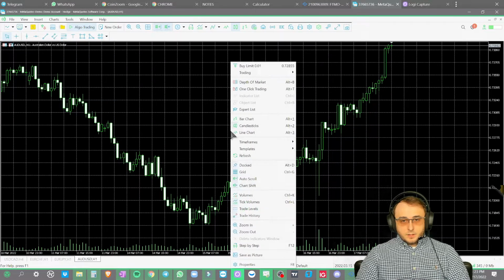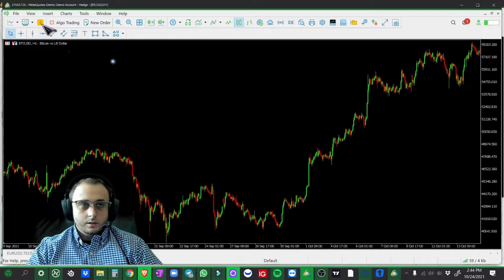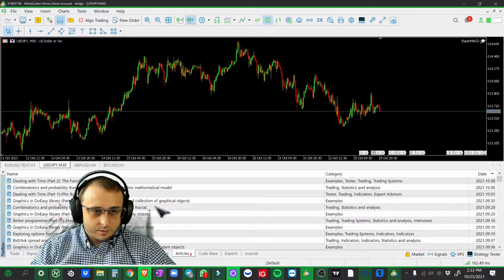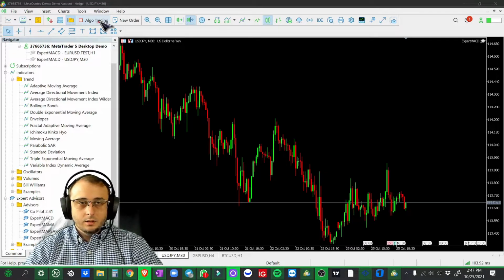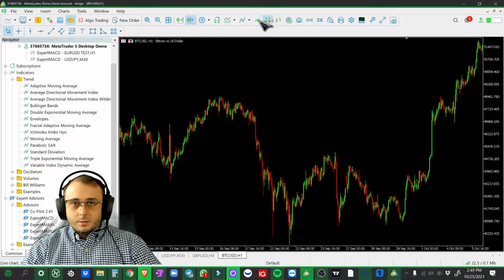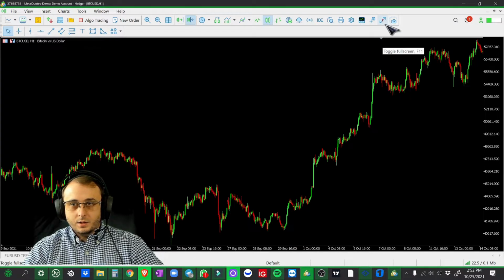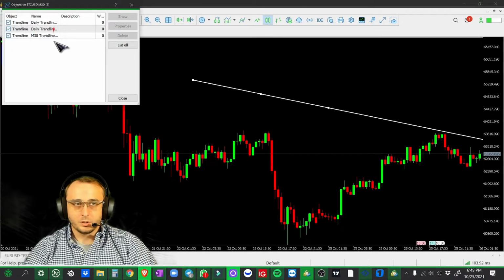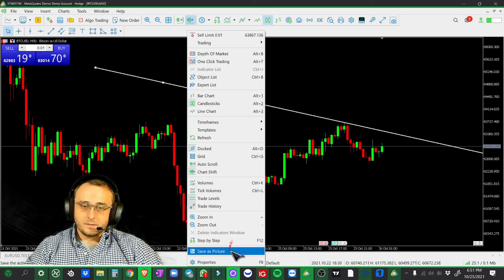MetaTrader Tutorial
This video is a Metatrader Tutorial Video